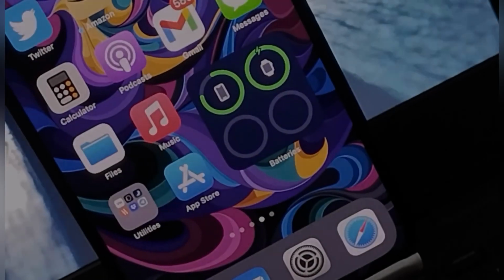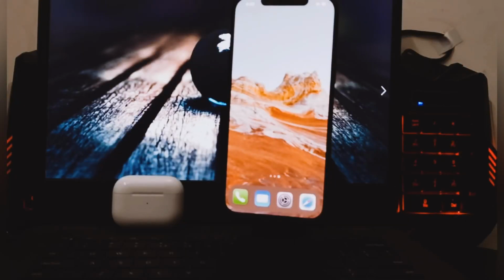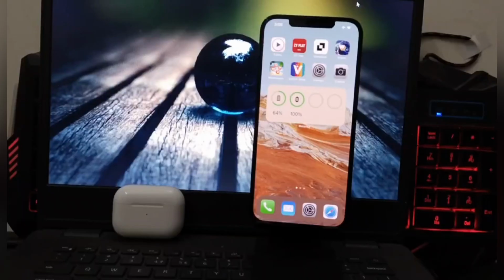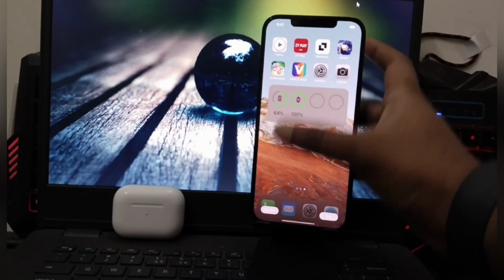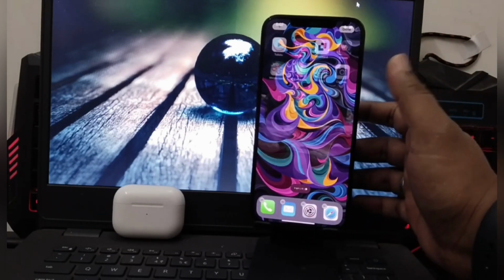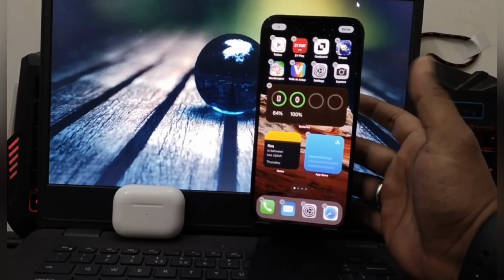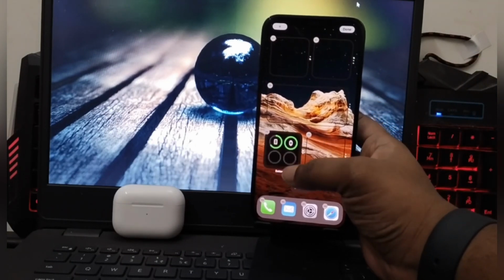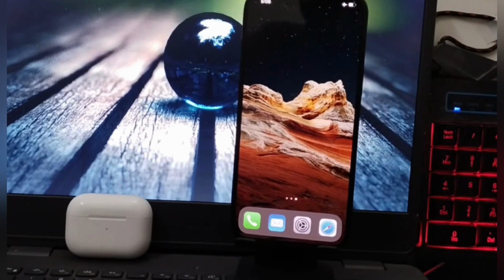iPhone Secrets You Didn't Know Existed || Elusive Homepage Customization || The Trend Buddy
I tried to demonstrate an amazing iPhone Secrets You Didn't Know Existed in this video.
Actually, the iPhone has many hidden features, the majority of which are not widely known, which is completely understandable.

And like before with the screenshot trick you can do Customization Home Screen of your iPhone device. So, this is totally a recommended trick which is a very Simple Trick You Must Try!

🎦🎦 More videos On This Channel:

🔘The iPhone 14 Trailer Review! || iPhone 14 Expected Price Features and Much More On iPhone 14 Leaks!

🎵 Music I Used In This Video: That's What It Takes - Instrumental
Source: YT_Library

🟩🟩 Chapters:

⭕ Intro 0:00
⭕ You can help 0:25
⭕ My HomeScreen 0:48
⭕ Clear Widget 1:26
⭕ How To Get 1:32
⭕ Conclusion 3:45

⛏⛏  Budget YouTube Gear -

☼ Lighting Options -

➳➳ Neewer Ring Light
➳➳ UBeesize Ring Light

🎛️🎛️ Audio -

➳➳ Rode wireless
➳➳ BOYA by-M1
➳➳ Boya mini
➳➳ Audio Interface

➳➳ Tripod Mobile Mount

🎤 Other Mic
🎛️ Audio Interface

Have a fantastic day & I'll see you in the following video . . .

Regards!